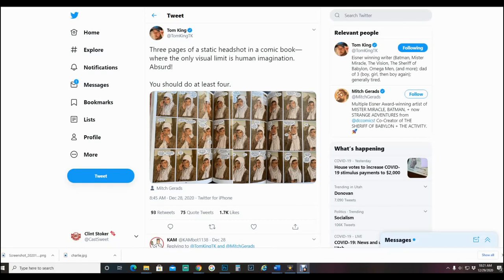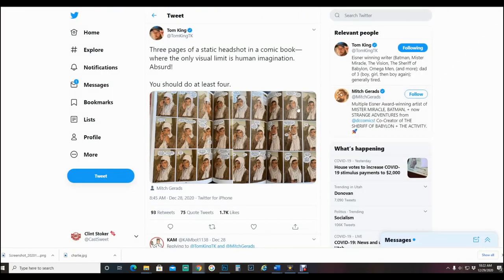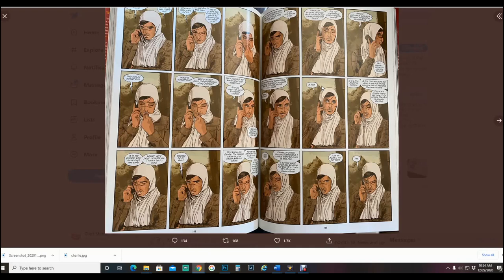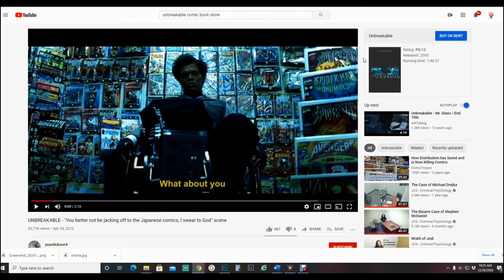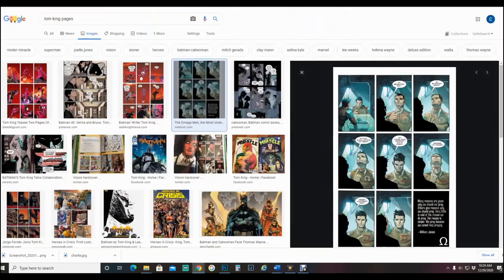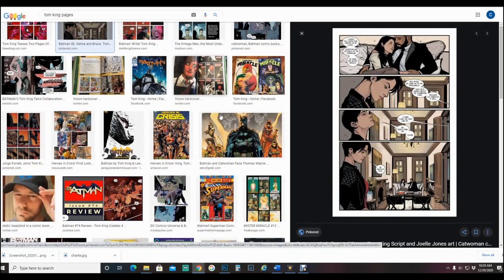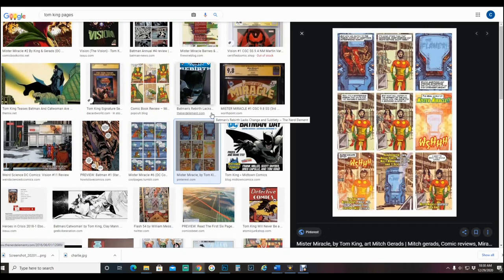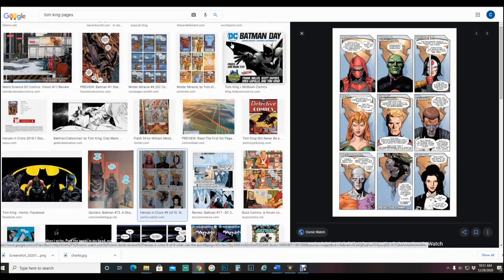What's With All These Faces? Writing Comics Right.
Clint Stoker
West Valley City, Ut, 84170